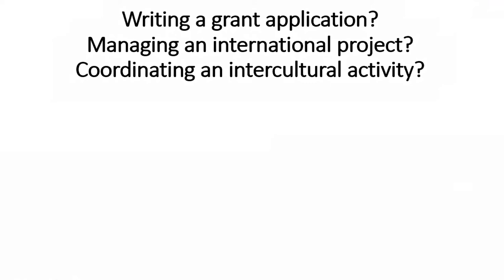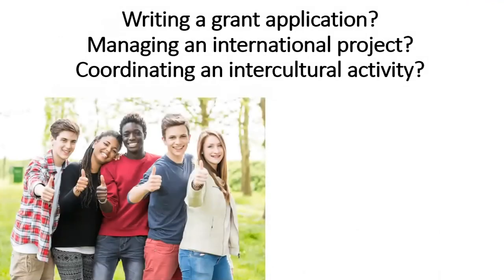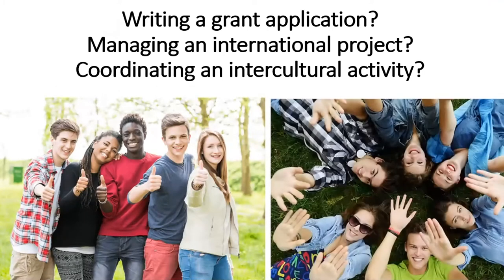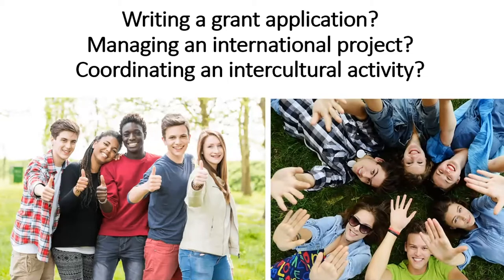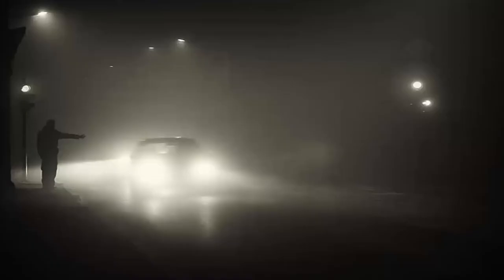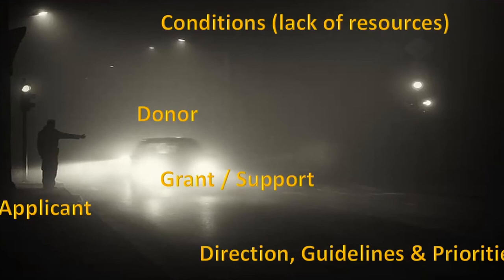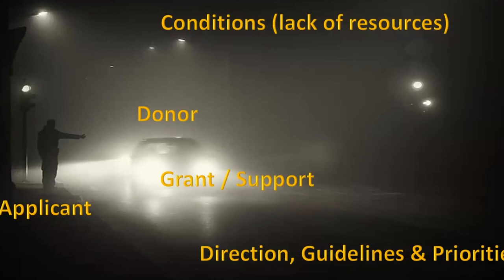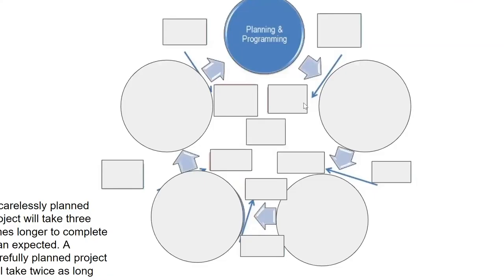Session 2 The project journey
Webinar #1 Project Design & Management from A to Z (Part I)

EMpowering Youth - Improving Capacity for EuroMed youth projects is a project coordinated by CCIVS and funded by the Anna Lindh Foundation and the European Union.

The aim of “EMpowering Youth” is to improve the management and coordination skills of youth organisations and young trainers for future EuroMed projects, to develop also innovative online tools to ensure participation and promote volunteering.

The project includes a series of Webinars on Project Management. The first 2 webinars will deliver the basis of project management (project cycle, needs’ analysis, development of partnership, definition of aim and objectives, creation of the project timeline, definition of the budget).